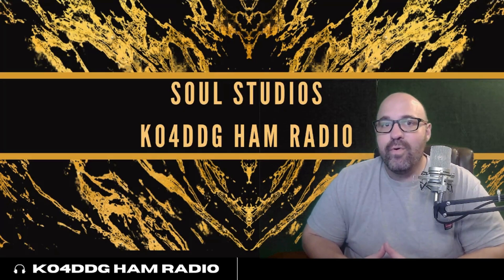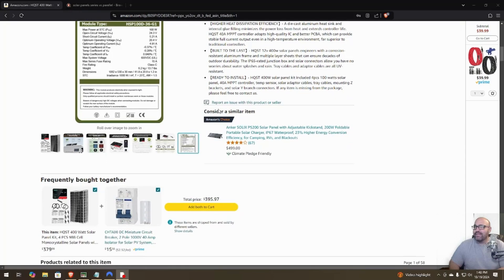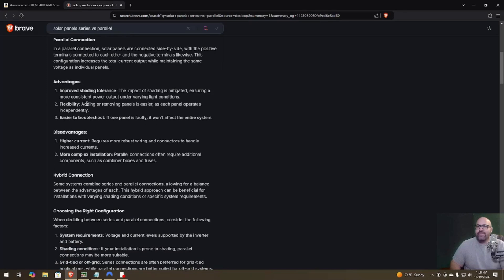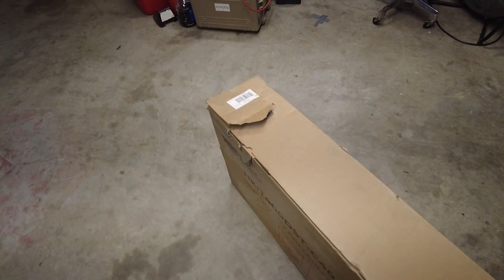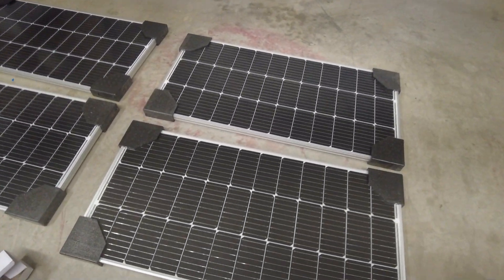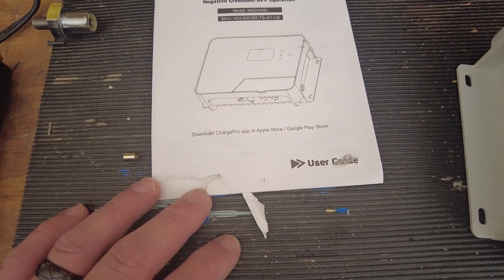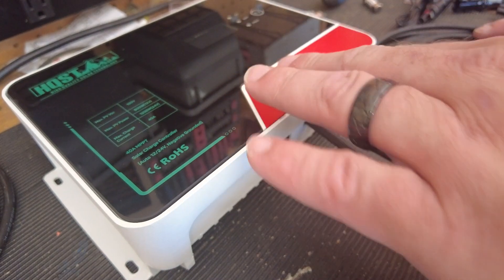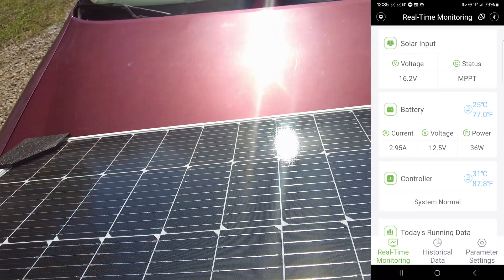HQST 400 Watt Solar Panel Kit Review Part One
HQST 400 Watt Solar Panel Kit Review Part One, unboxing and checking things out.